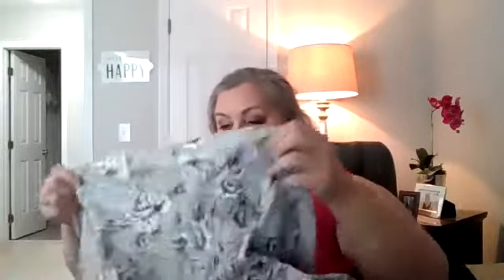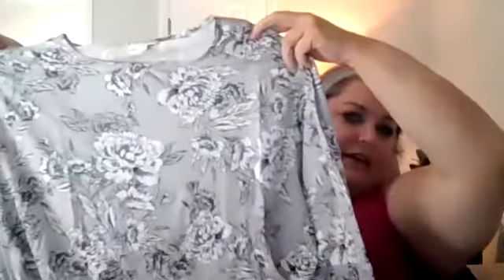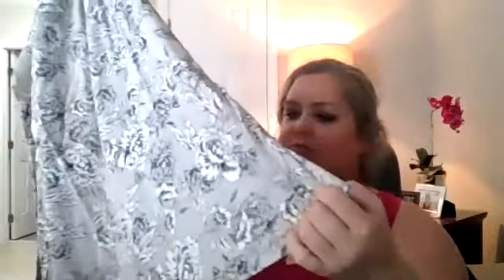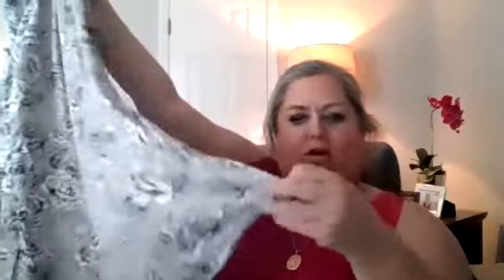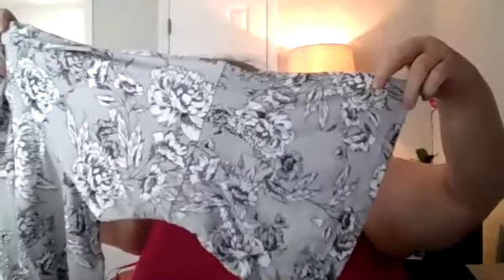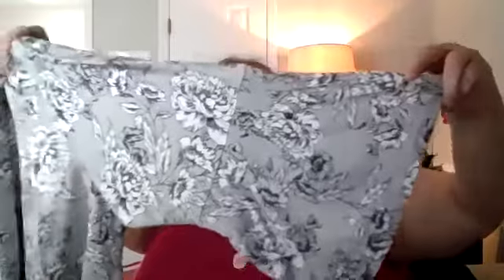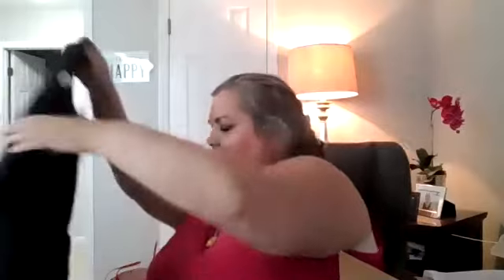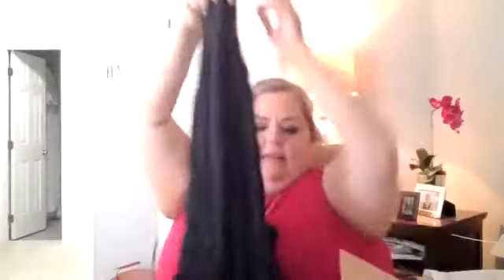Haul Video clothes and some makeup too. Jjill, QVC, Sephora, and Ulta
Hi Friend.  this is a haul video of some good buys I've found lately at JJill.  Also some makeup that I've order to replenish some items that I'm running low on.
Some items in this haul were sold out but some remain.  Below you will see the items that I found were still available.  Happy Shopping.